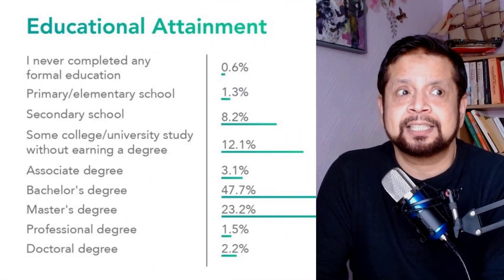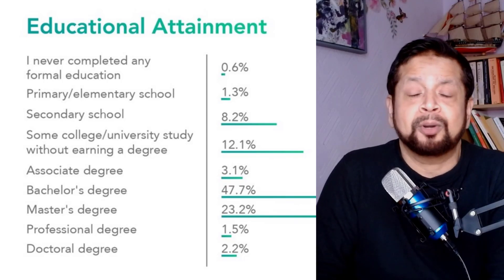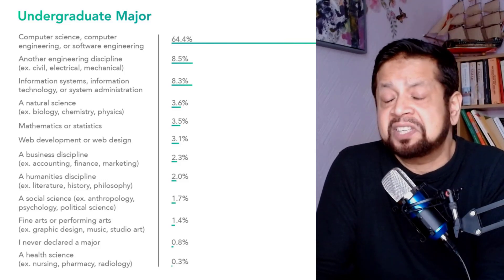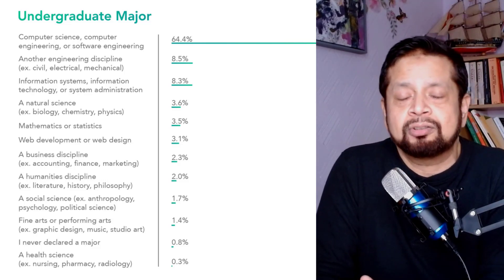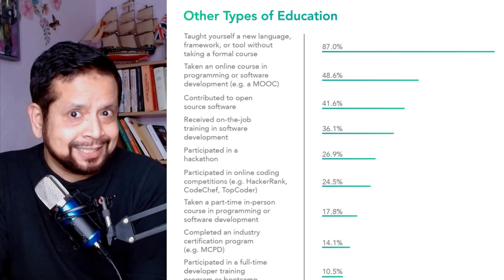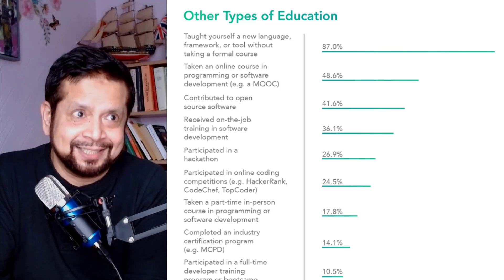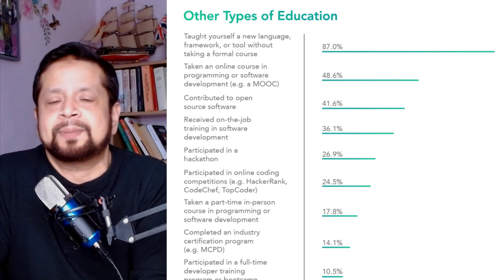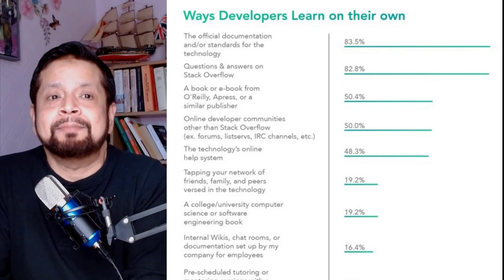ডেভেলপার হতে আপনার কি সিএস ডিগ্রী দরকার? Do you need a CS degree to be a developer?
Do you need a CS degree to be a developer?
Current situation overview
What does a Computer Science degree teach you?
What a Computer Science degree won’t teach you?
How else can I learn to be a developer or programmer?
So what IS the best option for getting work as a developer?